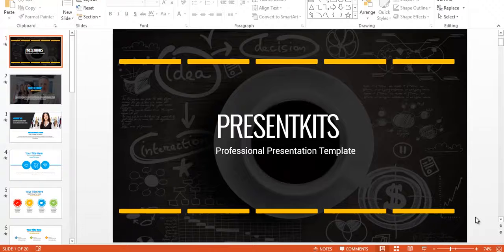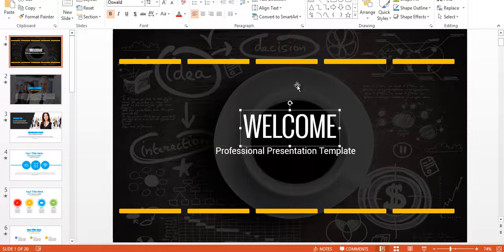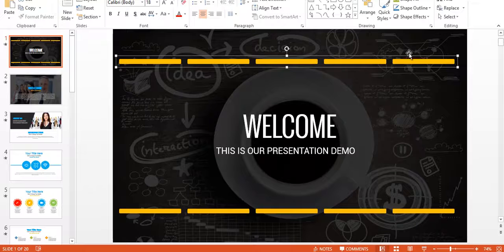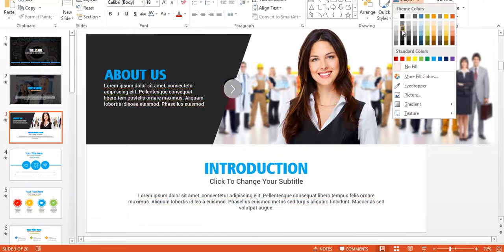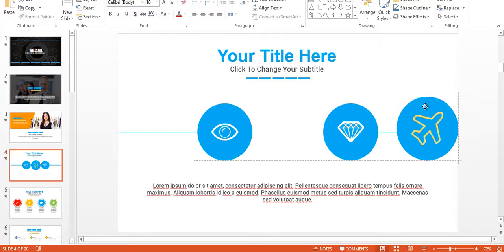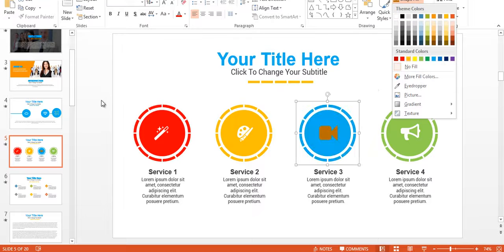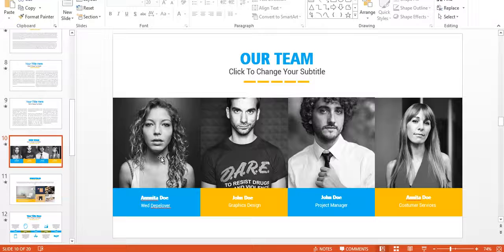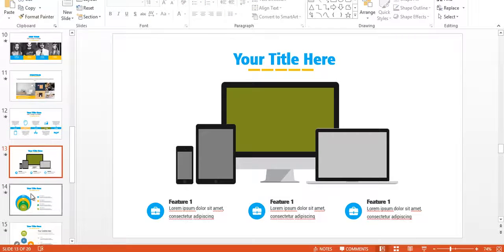PresentKits V2 - Downsell Review By Deni Iskandar - PresentKits V2 - Downsell Working 2019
Premium Powerpoint Presentation Templates